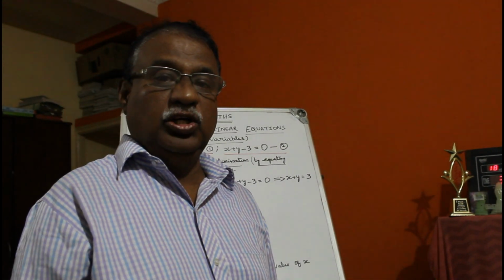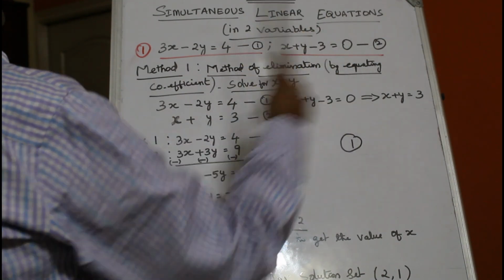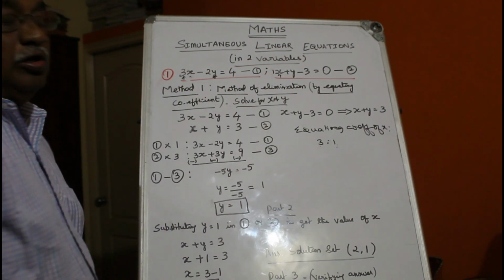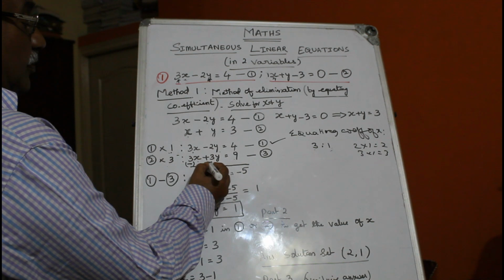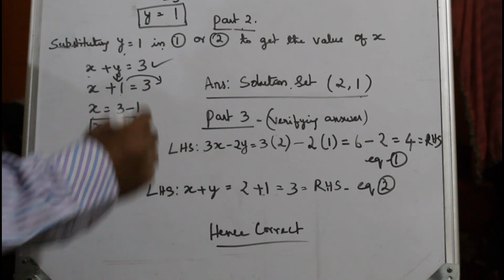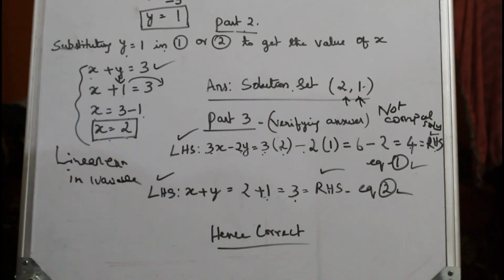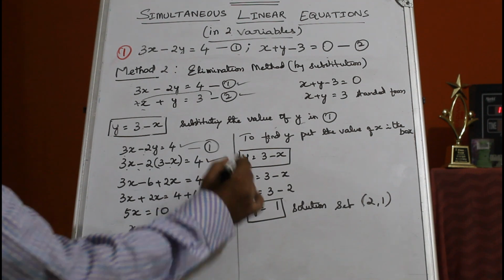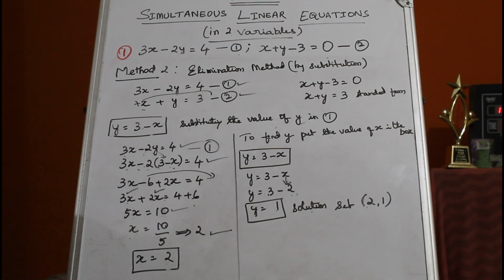Simultaneous Linear Equations - 1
Simultaneous Linear Equations : Method of elimination by equating coefficients and Method of elimination by substitutions are done in this video.